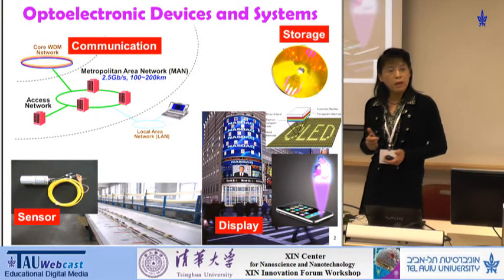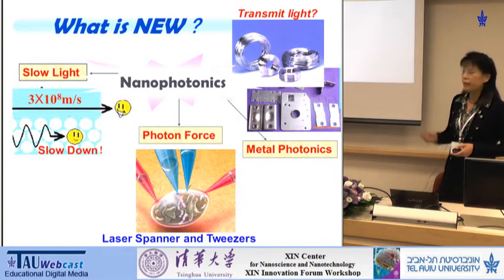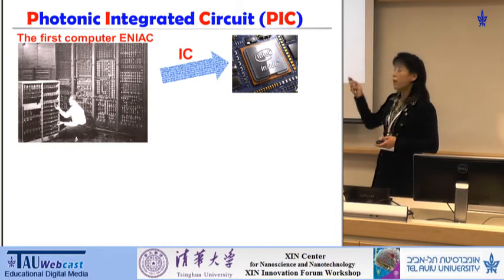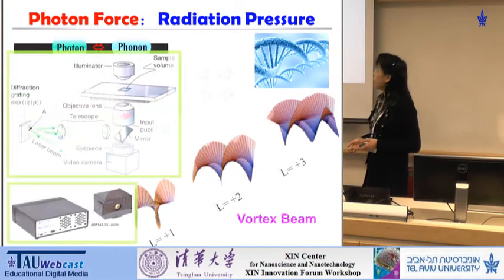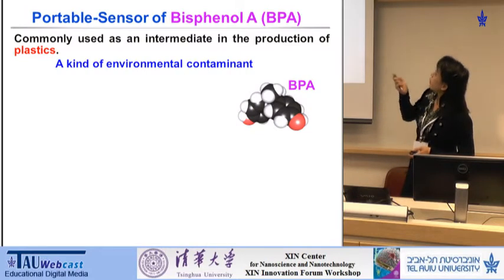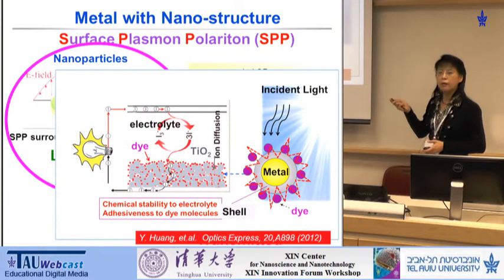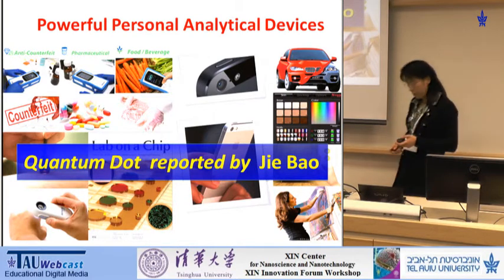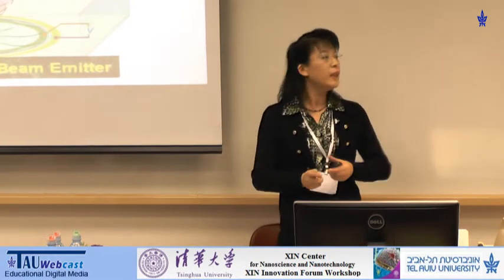Nanophoonics to Opening Up a New World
Speaker: Prof. Yidong Huang, Tsinghua University
Xin Innovation Workshop,
Tel Aviv University,
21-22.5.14